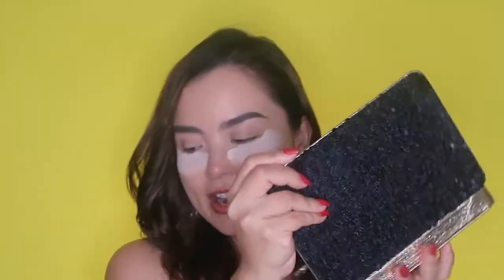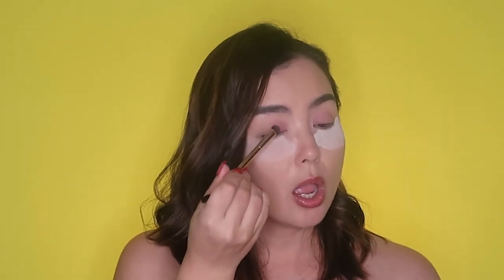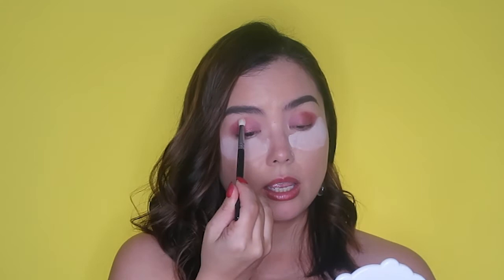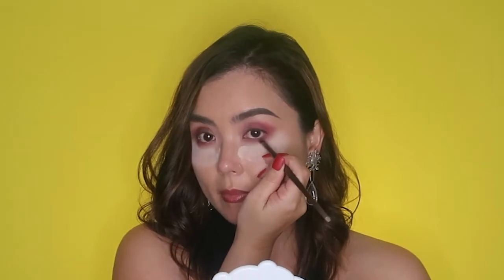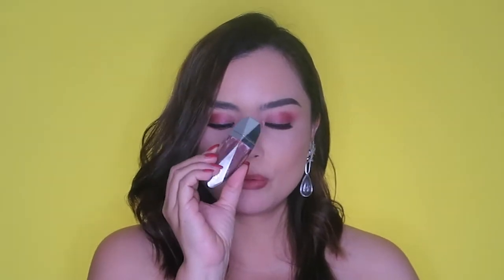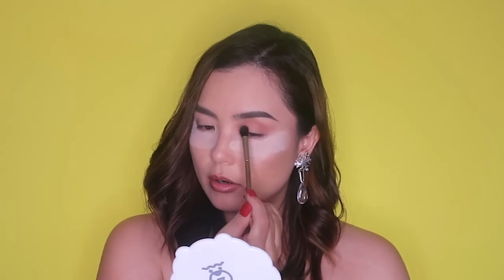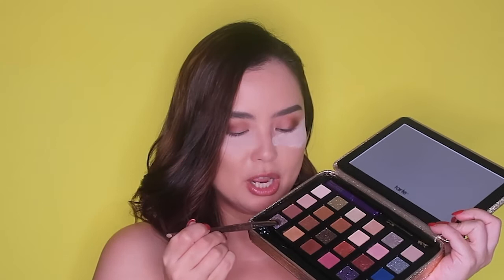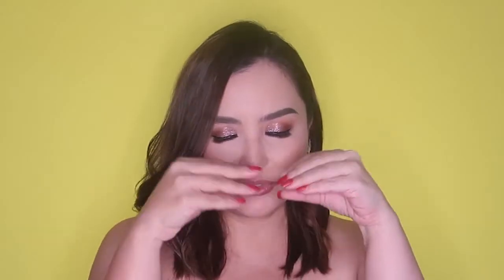Make Up Tutorial : Christmas Party Looks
Here's 2 easy Christmas Party/Christmas Eve make up tutorials focusing on the eyes, using the 2019 Limited Edition Winter Wonderglam Luxe Eye Make Up Palette from Tarte Cosmetics!